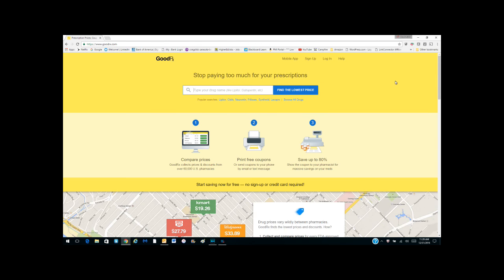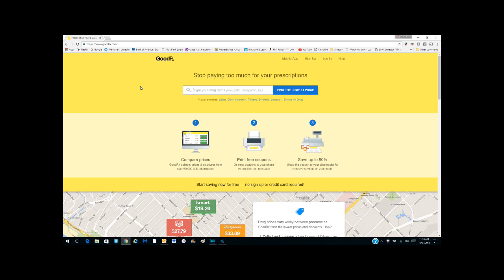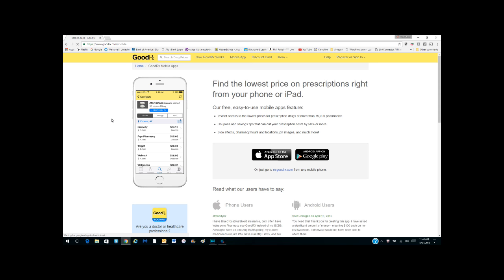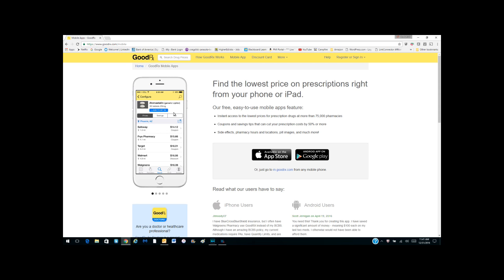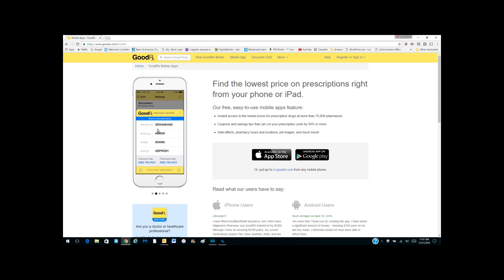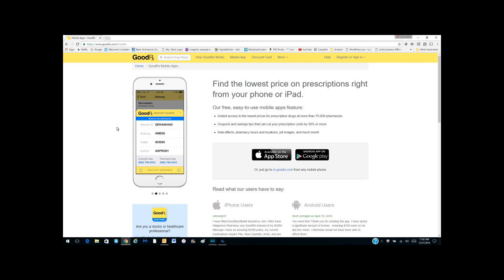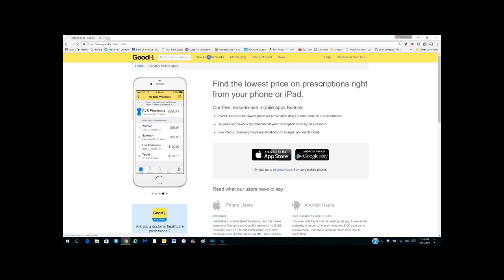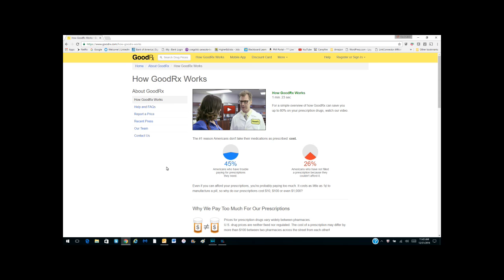RV Med GoodRX App Review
I have been using the GoodRX mobile app for almost a year now and wanted to share my experience with my RV family. The app has definitely saved me a lot of money on prescription medication. This is a brief review for you to determine if this app would work for you.

The views and opinions in this video are from my own personal experience using the GoodRX application for iPhone. Your results may be different.